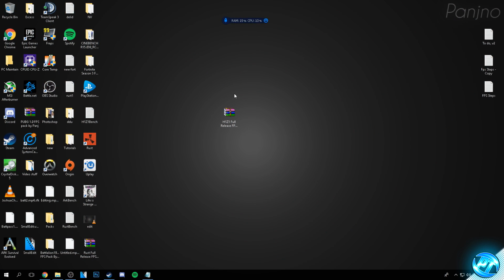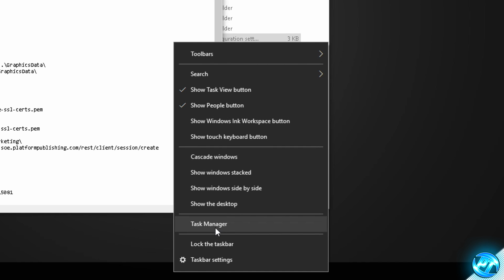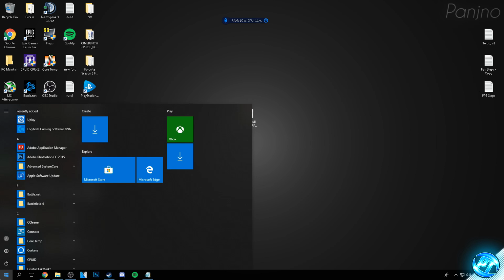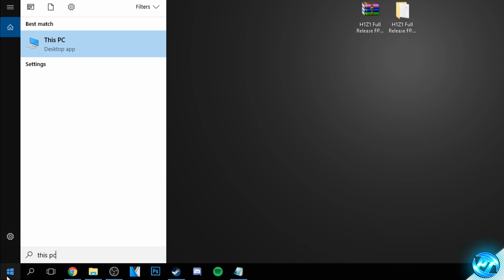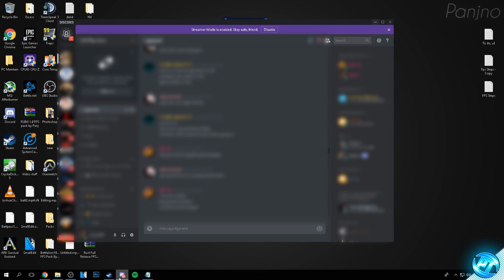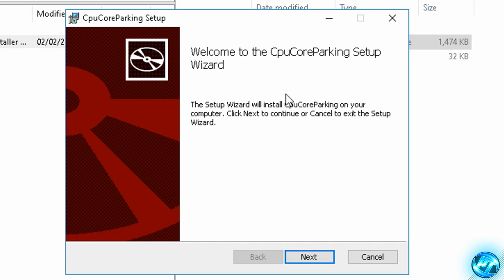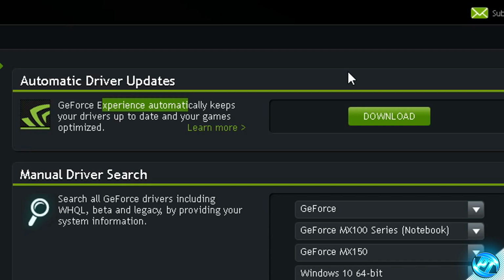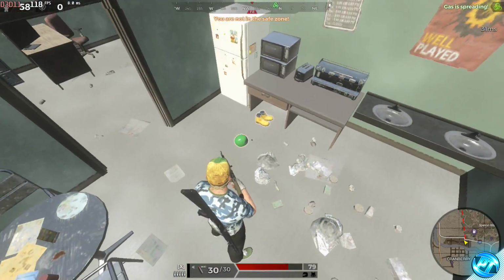🔧 H1Z1: Dramatically increase performance / FPS with any setup! 2018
H1Z1 / H1z1 Auto Royale FPS increase guide, New Improvements, HUGE Full Update,✔️ better fps, boost fps

This video will teach you guys how to optimize H1Z1 BattleRoyale full release for the best increases possible to boost fps reduce lag stop stuttering fix spikes and improve visuals within h1z1 and h1z1 auto royale

LINKS:
🔹 PANJ Ultimate FPS increase - Check the channel for the LATEST and most effective Guides

Try overclocking both your CPU & GPU, this can help out a TON! just find out what your gpu or cpu is, or both and youtube for overclocking guides, this will help ALOT!

Other Helpful / Cool Tutorials:

My Twitch (Follow me to see when i go live!)

System Specs
High end:
i5 8600k @ 5.1Ghz
GTX 1070Ti @ 2.1Ghz
3200Mhz DDR4
SDD + 4 HDDs

Low End / Older:
Intel x3440 @ 3.4Ghz
GTX 760 2GB
1800Mhz DDR3
2 x 500GB HDD

- My Equipment -
Microphone - Blue Snowball (Now the Blue Snowball 2 *Gloss Black Edt*
Headphones - Xaomi Mi Pro